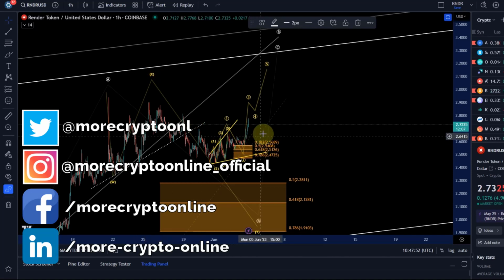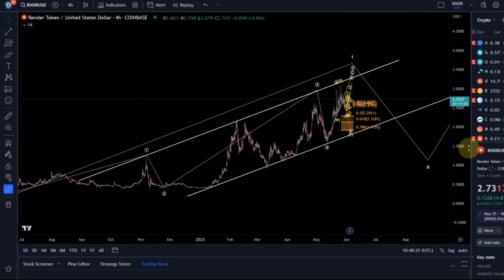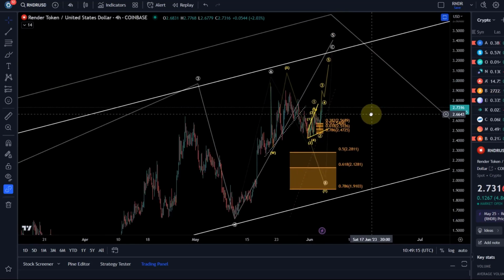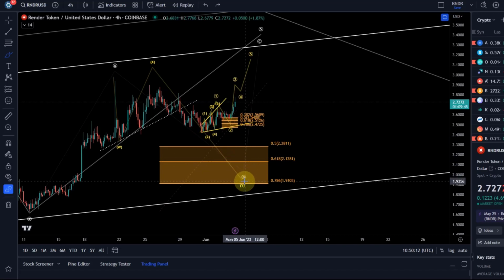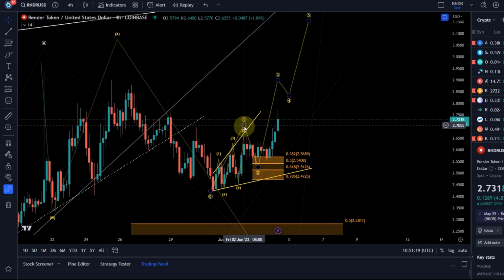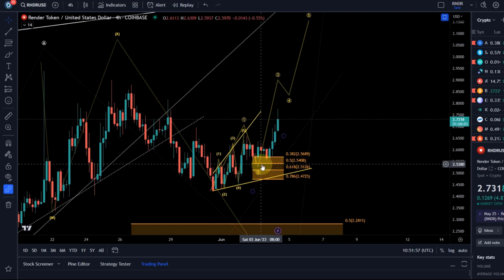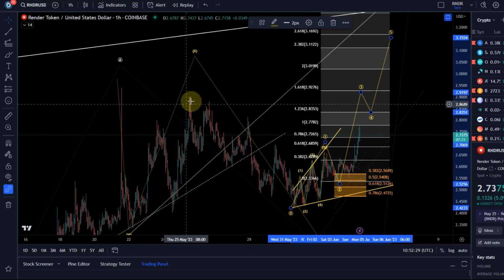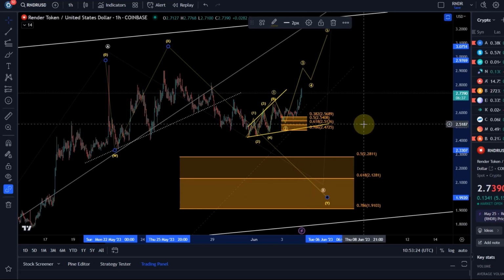Render RNDR Price News Today - Technical Analysis Update, Price Now! Elliott Wave Price Prediction!